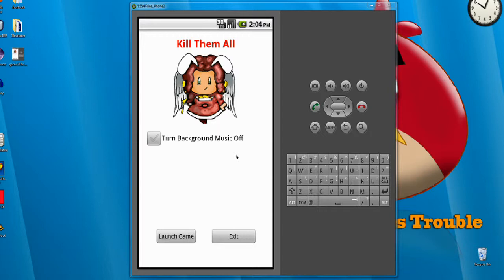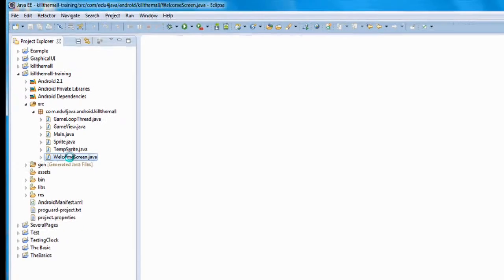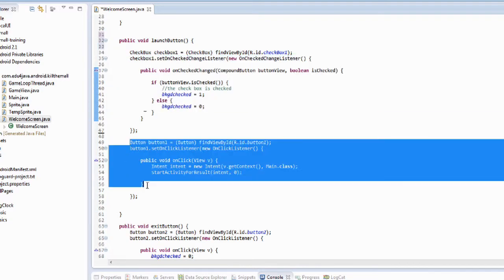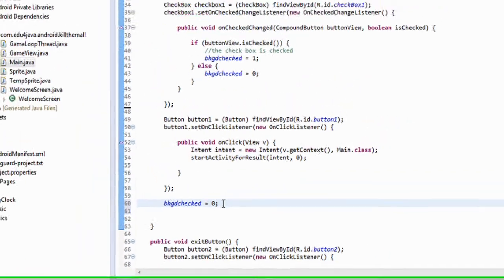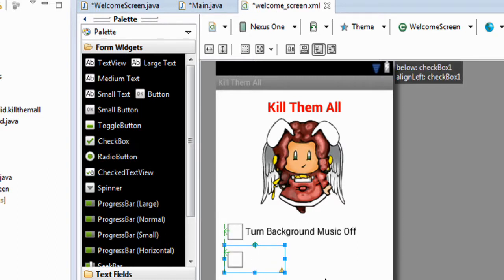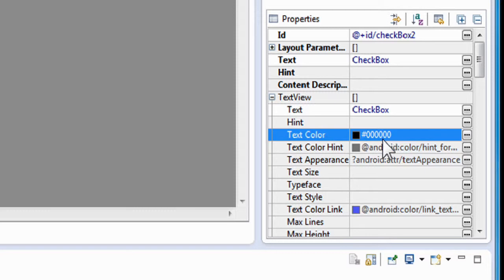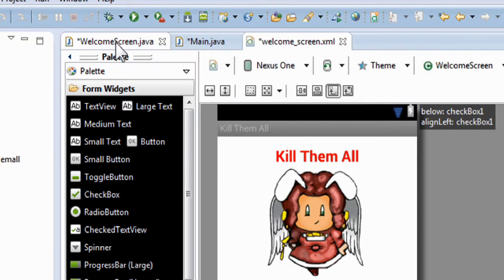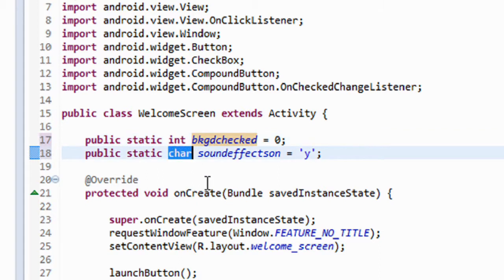Android Game Programming - 12. How to turn on and off the sound effects to a game. - (1 of 2).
Video #12 (twelfth video uploaded)
This tutorial is part 1 of 2 tutorials that will show you how to add a check box to your Welcome/Setup Page that will turn the sound effects to your game on or off.